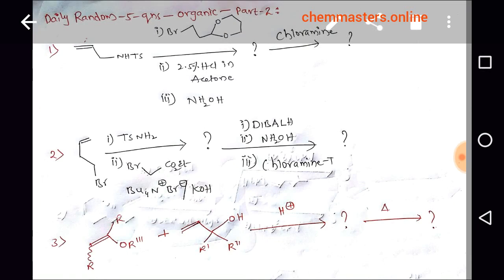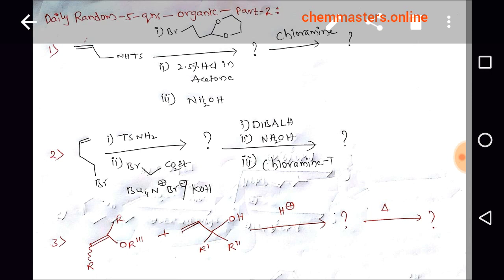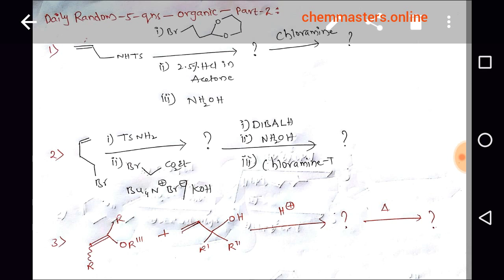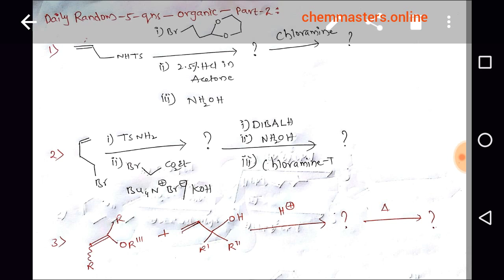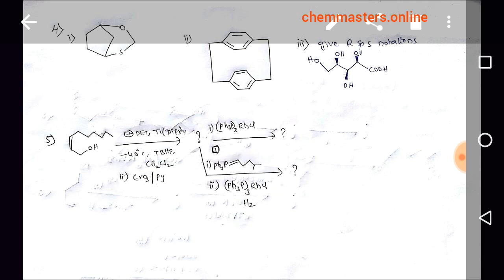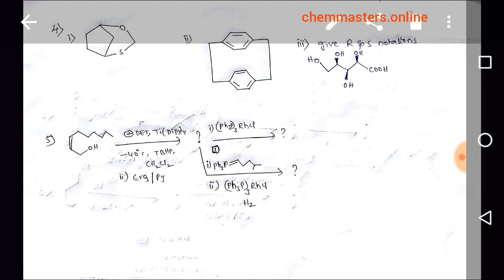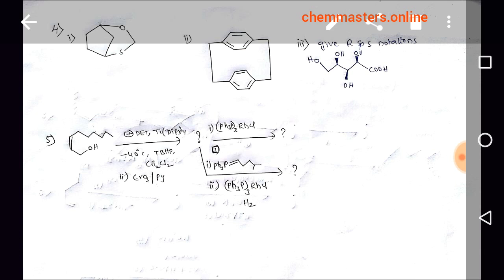Daily Random-5-qns-organic-part-2(chemmasters.online)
register and join a course in chemmasters.online with negligible fee and get more valuable lectures to improve your success rate in upcoming csir and gate exams. this opportunity only available for upcoming csir dec-17and gate -18 exams